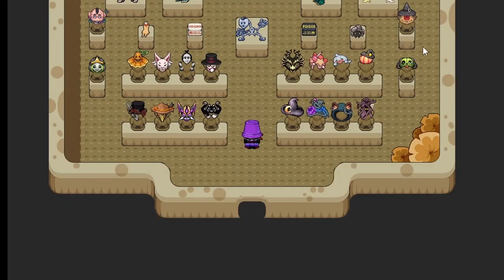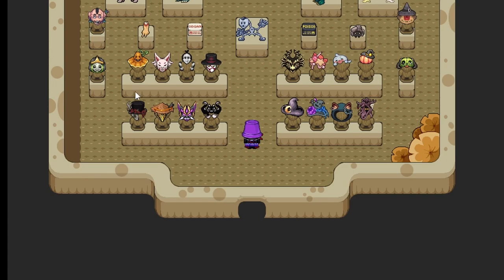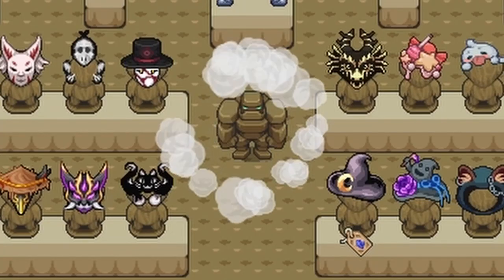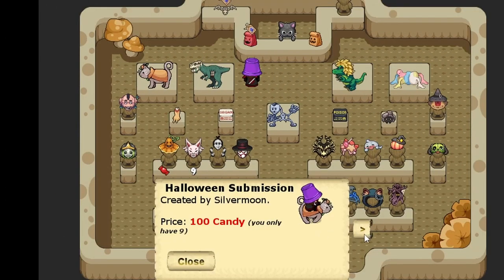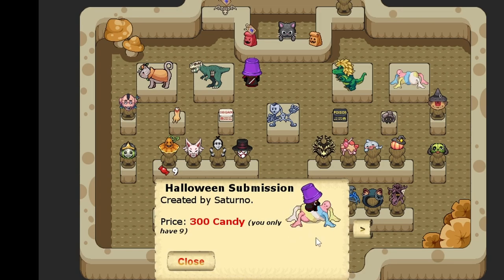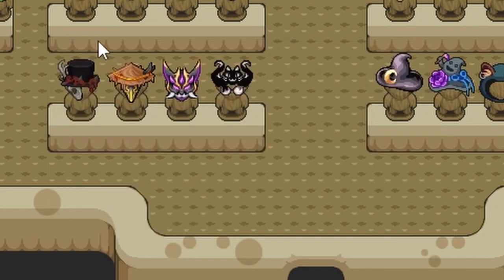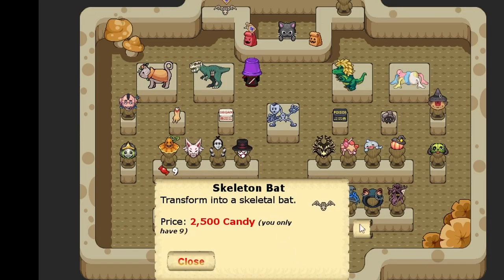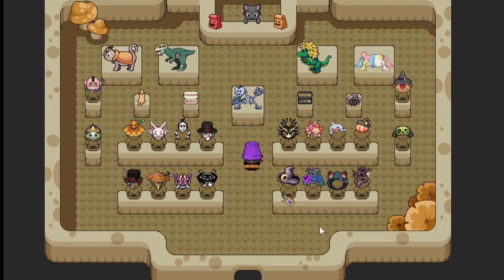CANDY SHOP!!! | Graal Classic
candy shopppp rehjehehhehehahea